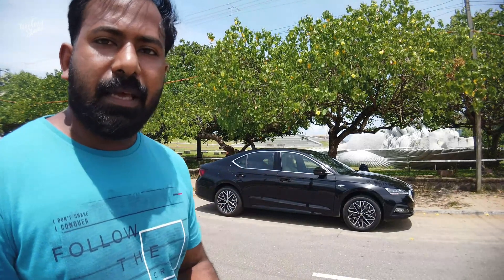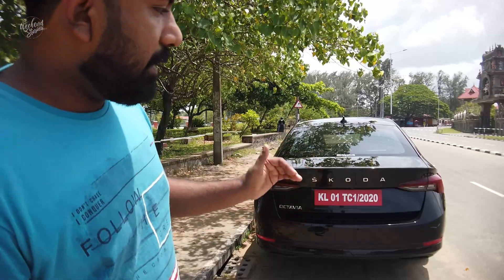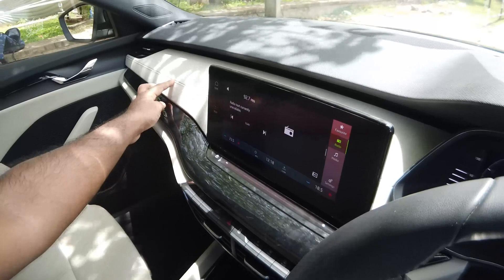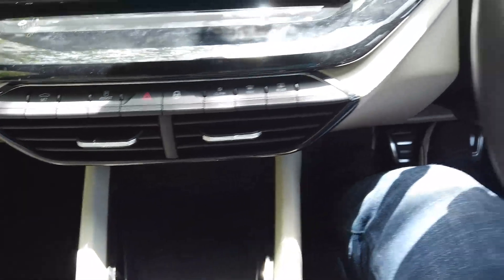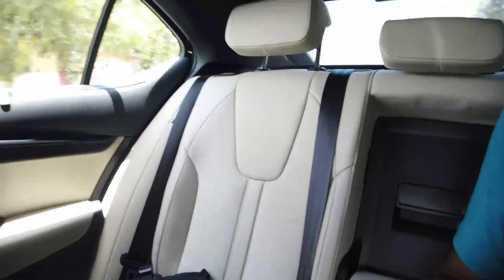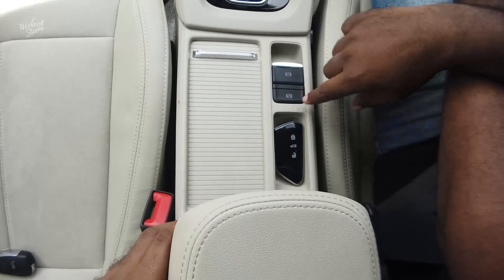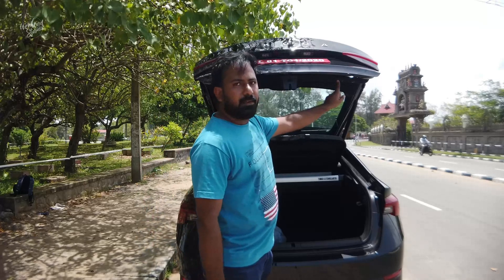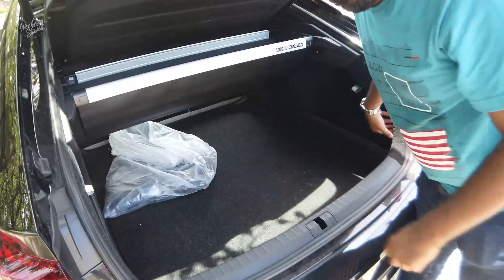All new Skoda Octavia with new 2L,190 Bhp Petrol engine and DSG Gearbox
SKODA OCTAVIA 2021 Malayalam Review | L&K | Malayalam Review on YouTube

This is the  malayalam review of the all new Skoda OCTAVIA L&K. The new octavia is powered with 2.0L TSI petrol motor which is matted with 7 speed DSG Transmission which produces 190bhp.

Special Thanks :

Mr. Sunil
Malayalam Motors Pvt Ltd.
Chakai bypass, Thiruvananthapuram